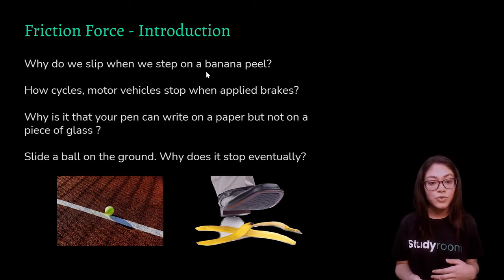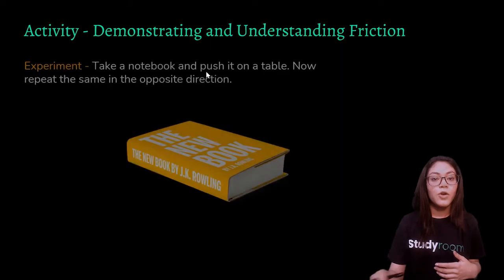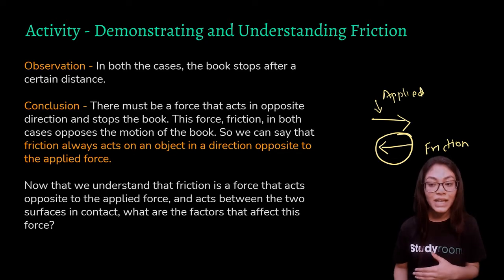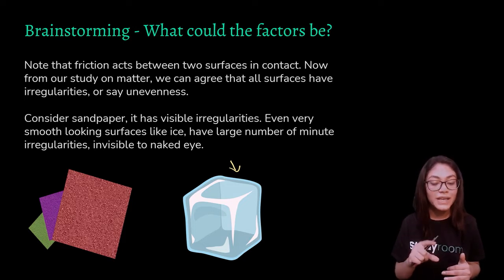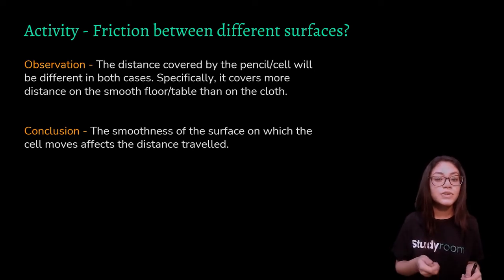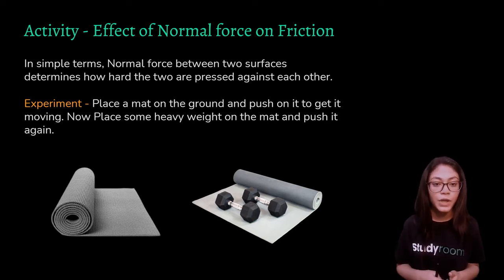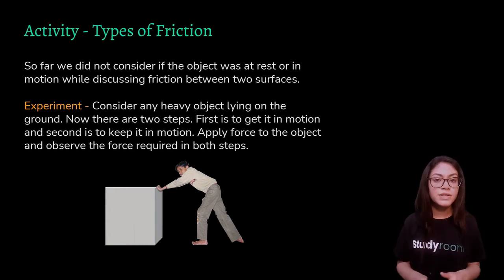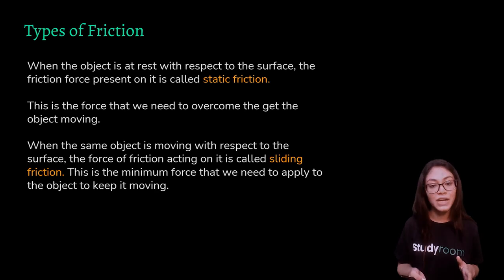Class 8 | Science | Physics | Chapter 2 | Friction - Part 1